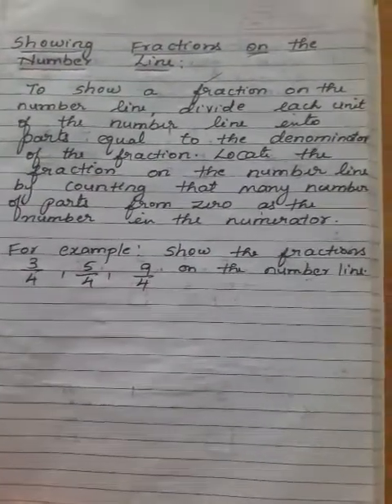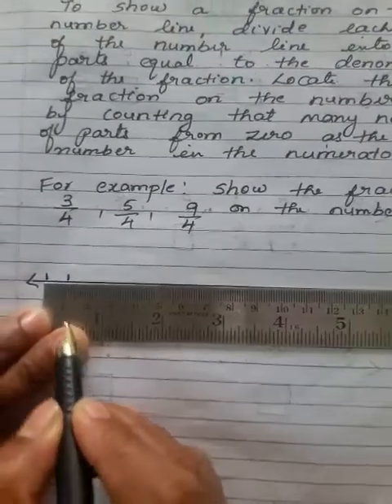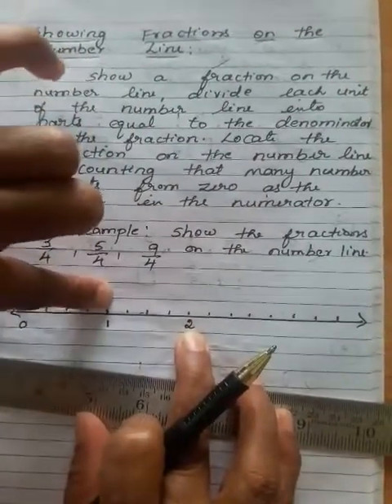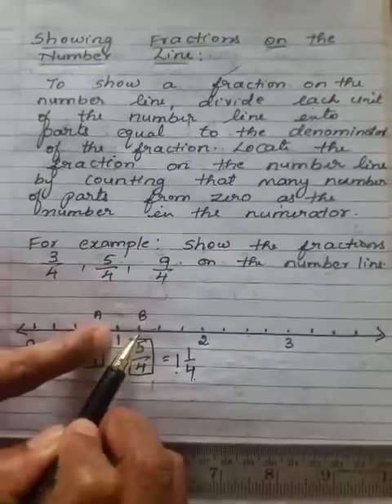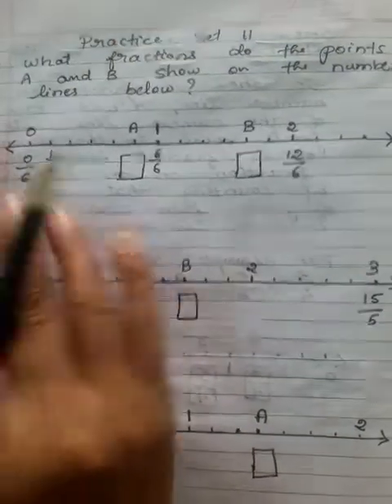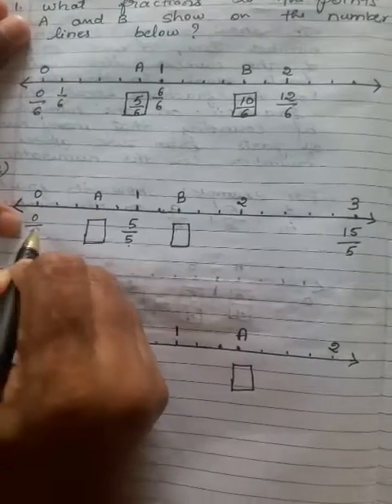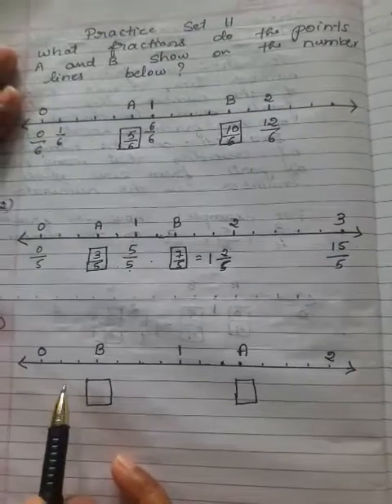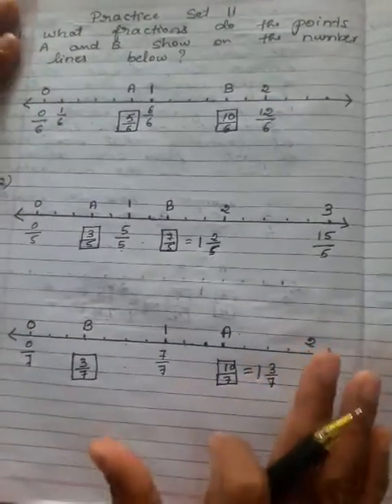210720 | Class VI | Maths | Lesson 4 - Operations on fractions (Part 4)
Contd from part 3. explains about how to show fractions on the number line.